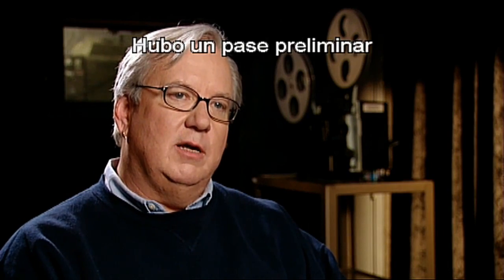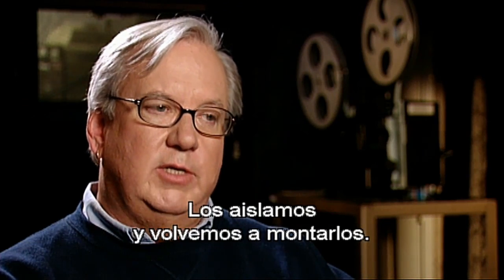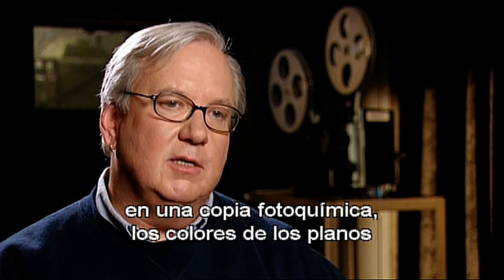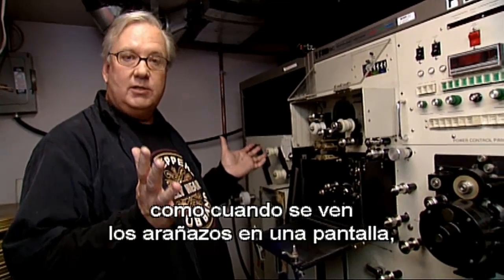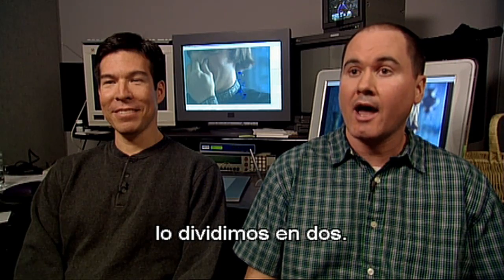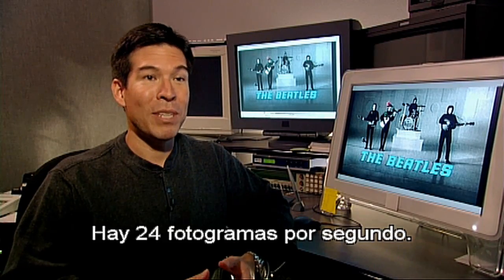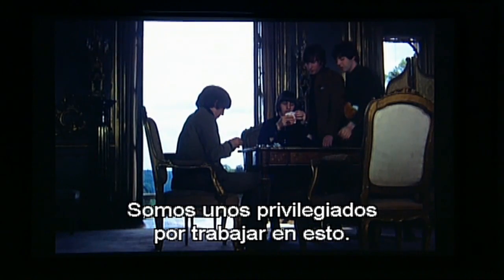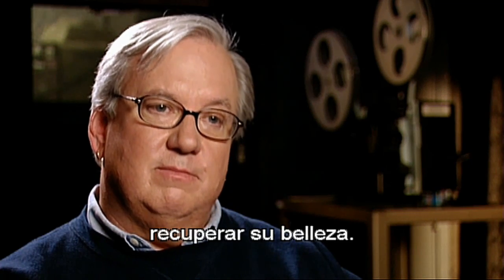Restauración de películas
Es sorprendentemente laborioso el proceso de restauración de películas de cine, no me imaginaba que se hace prácticamente cuadro por cuadro. Aún apoyado por computadoras, no deja de ser algo bastante laborioso.
El movimiento de un segundo en una película, implica unos 29 cuadros, imagina cuántos cuadros hay en una película completa.
Es un interesante documental al respecto.